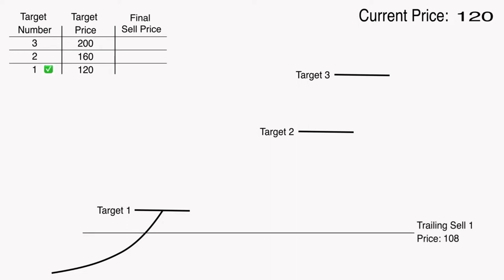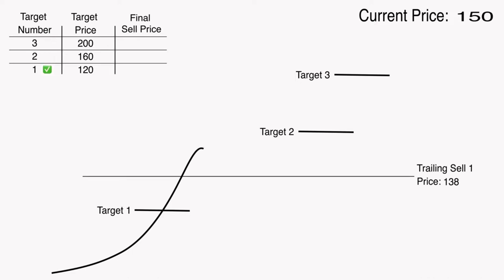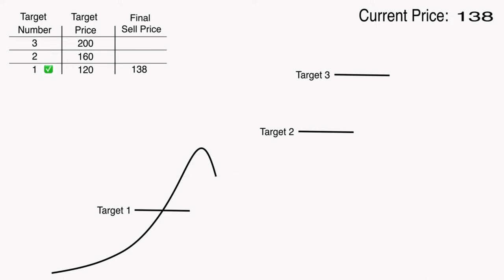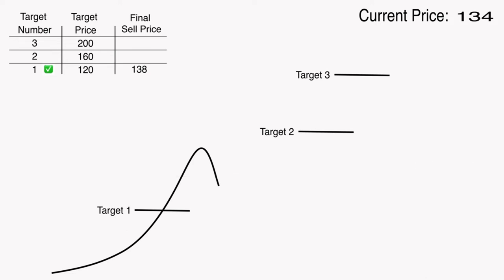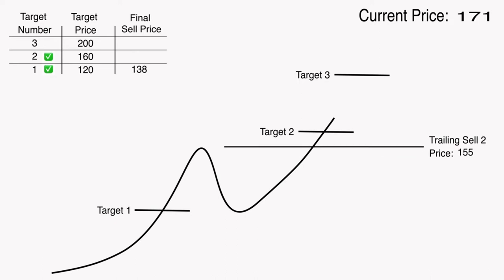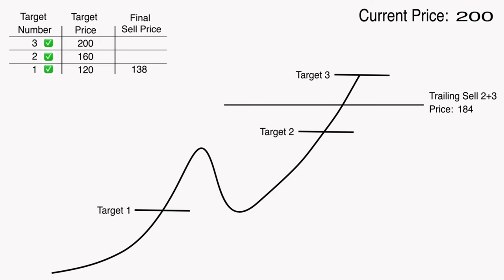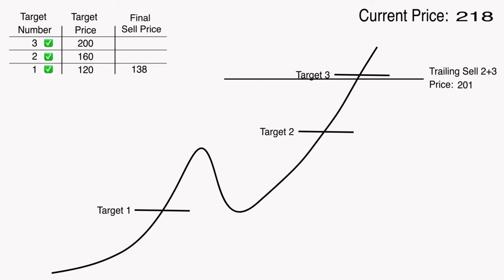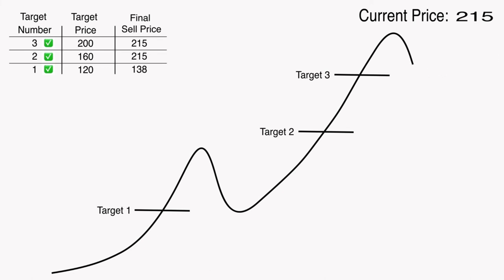Verified Crypto Trading Bot - Trailing Sell